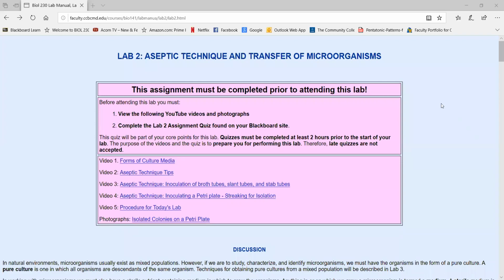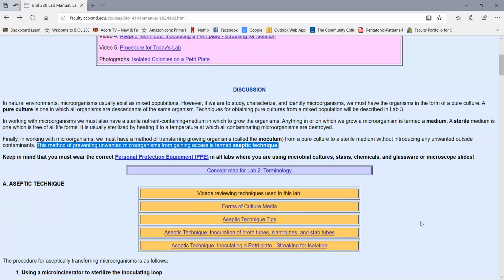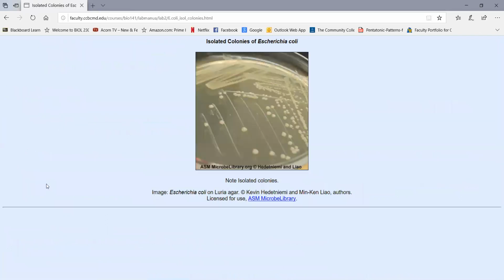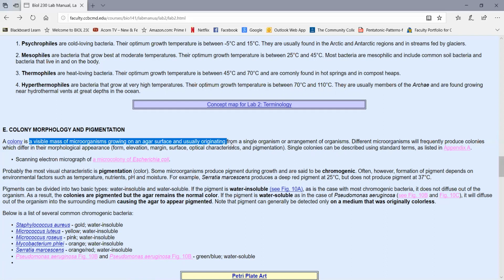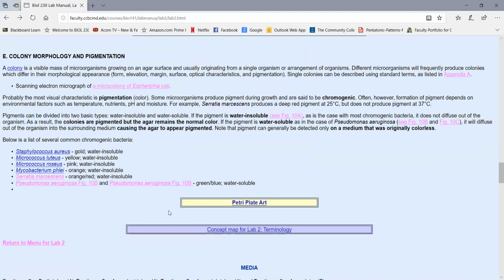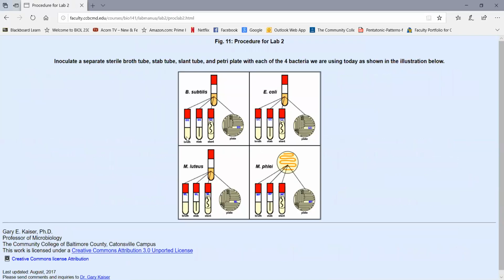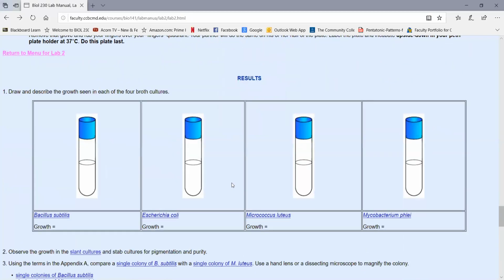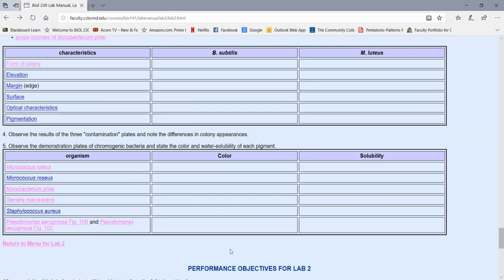Aseptic Technique and Growing Bacteria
Lab 2: Aseptic Technique and Growing Bacteria
Voice over of my BIOL 230 (Microbiology) Lab Manual